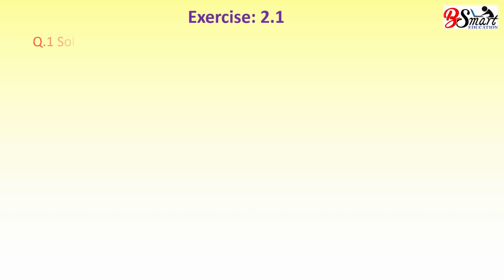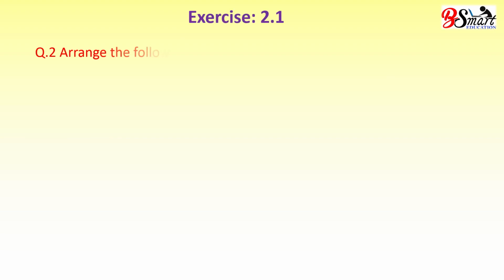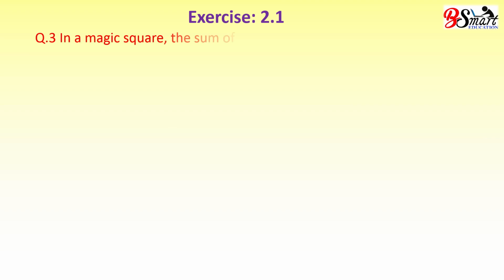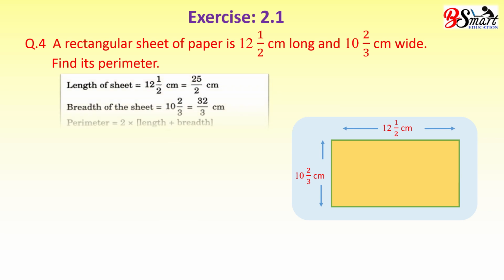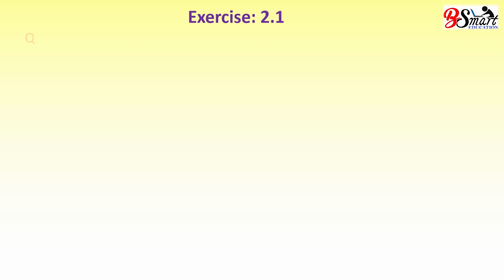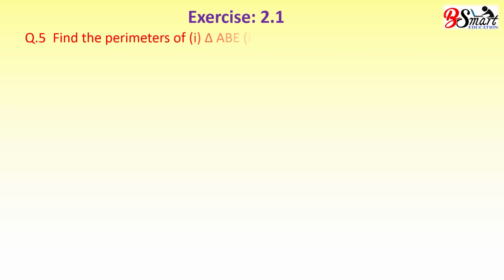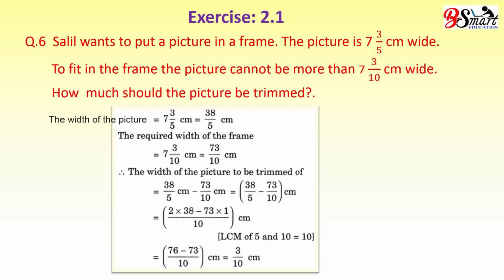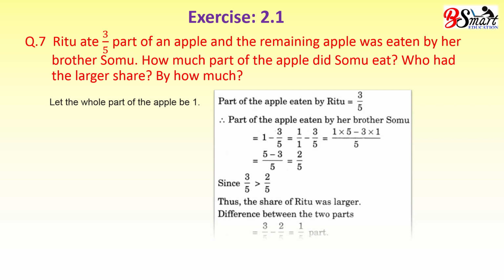7th Maths Chapter-2 Fractions and Decimals Exercise 2.1 Part-2